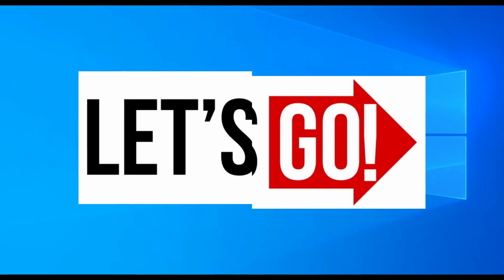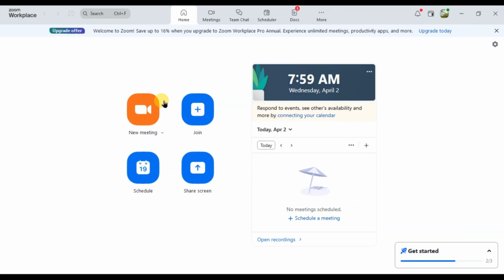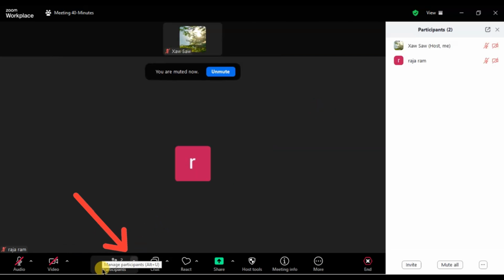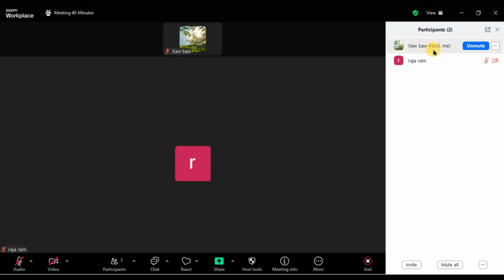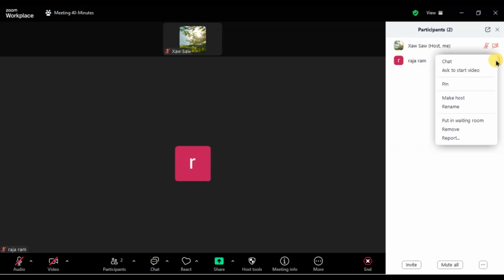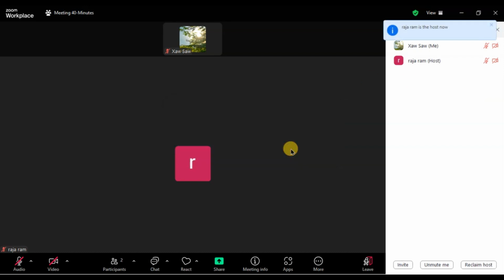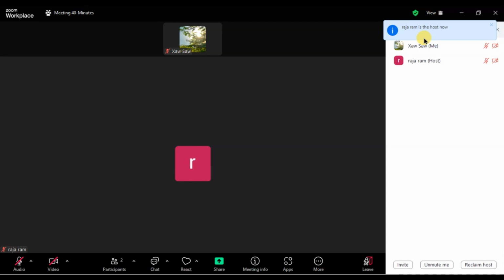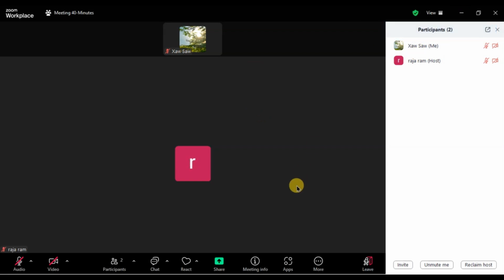How to Change Host in Zoom 2025?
Want to change the host in a Zoom meeting on your Windows desktop? This step-by-step tutorial will guide you on how to transfer host controls to another participant during a live meeting or before it starts. Learn how to assign a new host, make someone a co-host, and manage host settings in Zoom. Whether you're running a business meeting, online class, or webinar, knowing how to change the Zoom host is essential for smooth collaboration. Watch till the end for the best Zoom hosting tips!